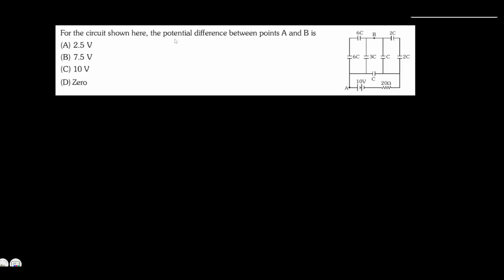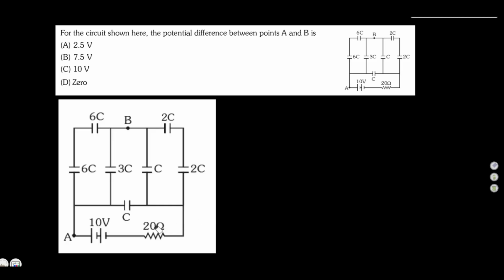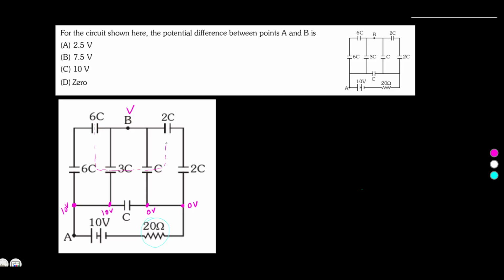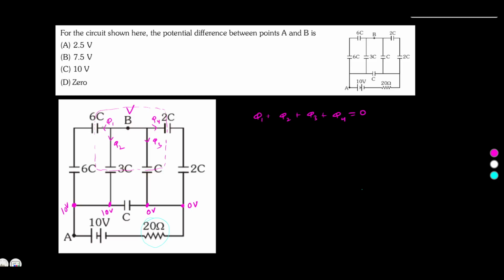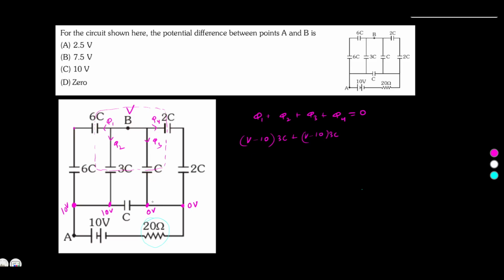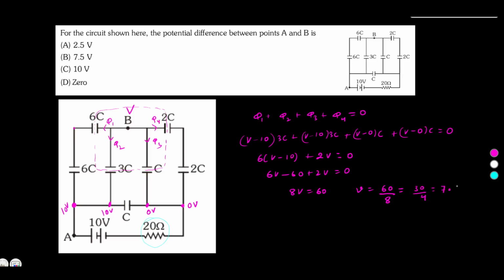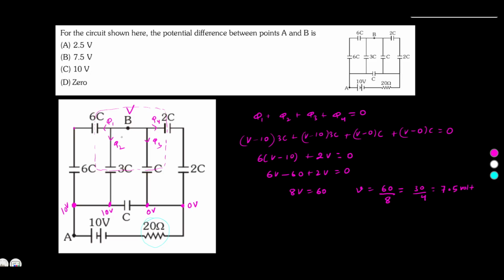Exercise 1 Q16